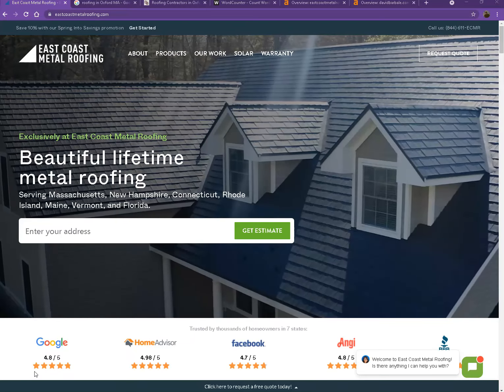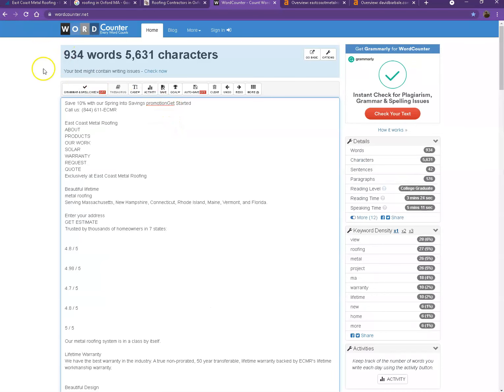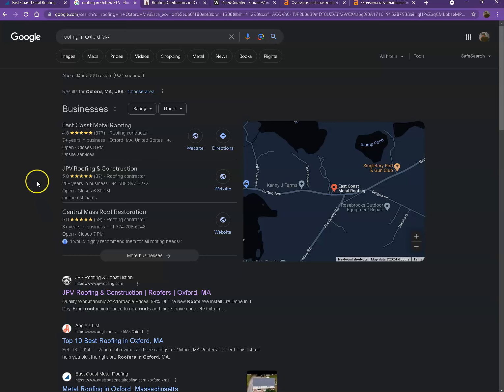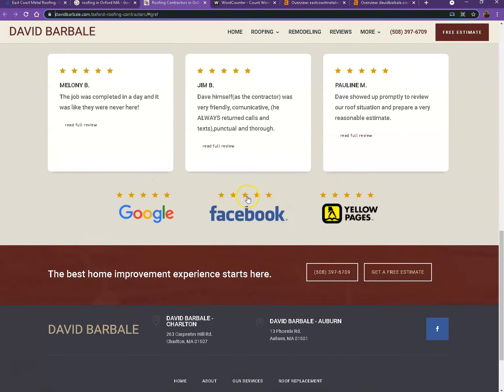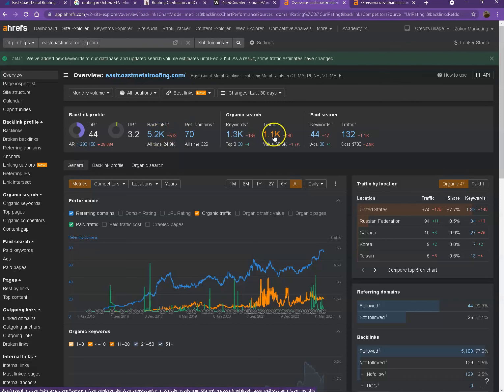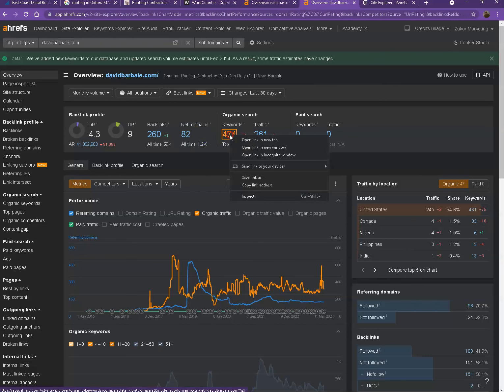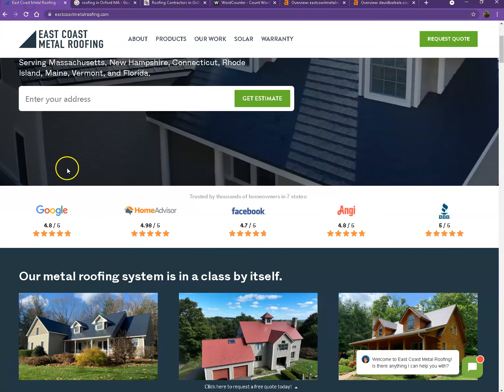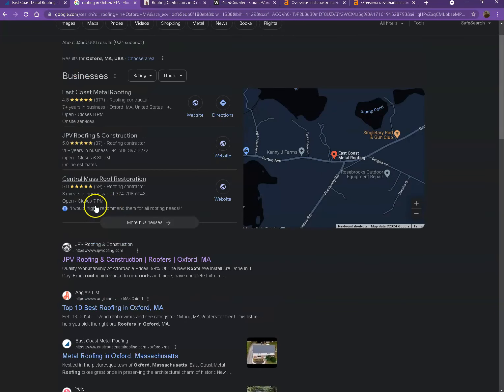Website Analysis Video for East Coast Metal Roofing, LLC